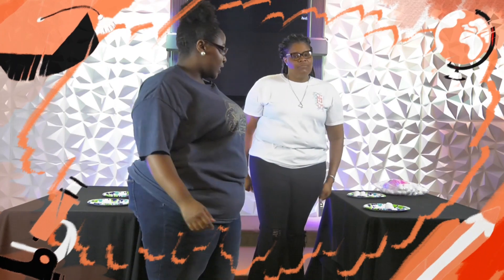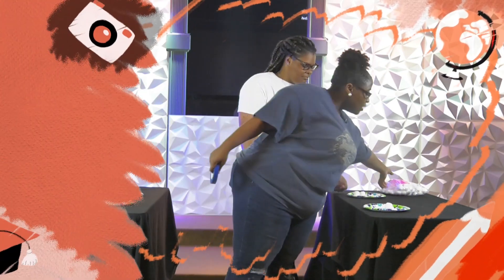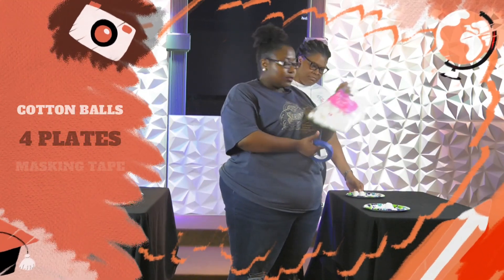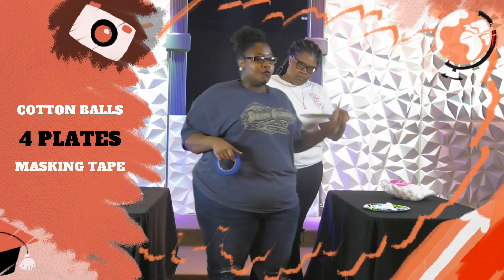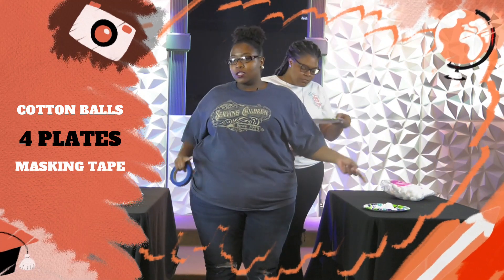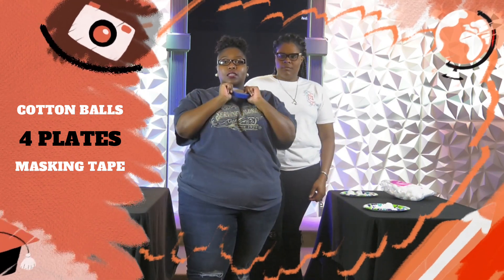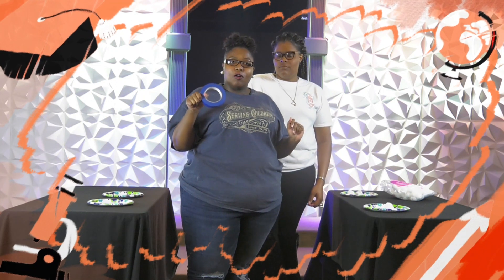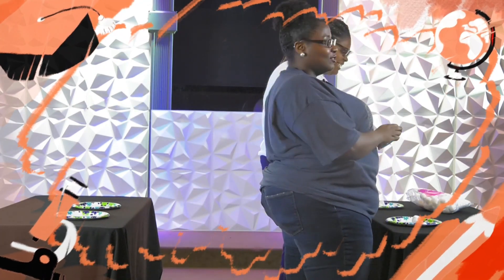Kingdom Vision: Kingdom Kids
Hi Family!!! Check out another cool activity that you can do with your kids and family right in your home! Thanks Ms. Blake and Ms. Kayla for a little afternoon fun!